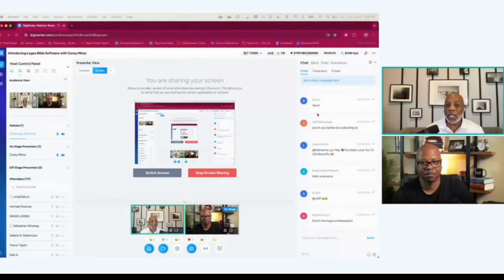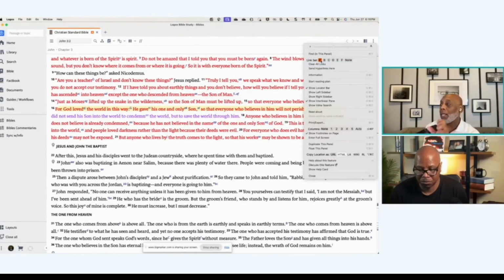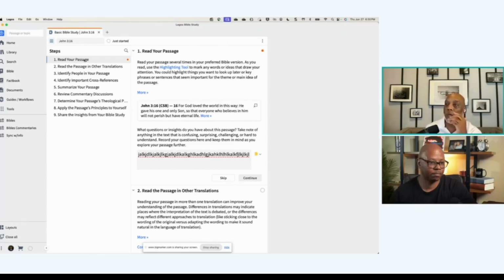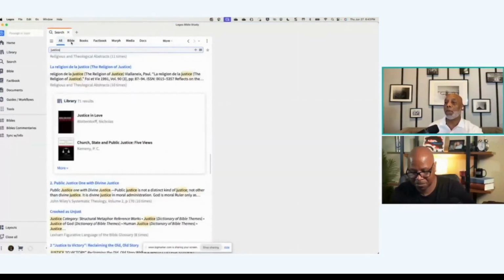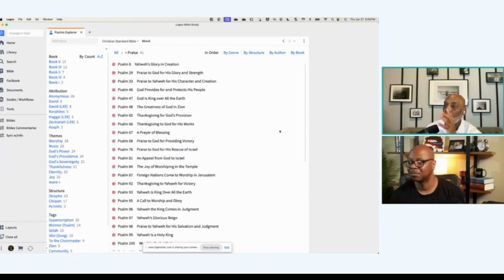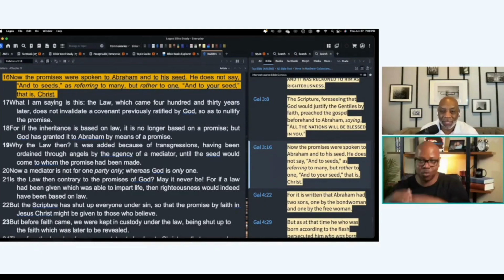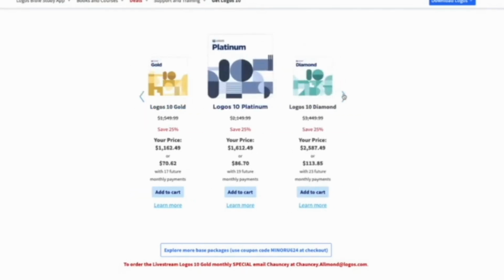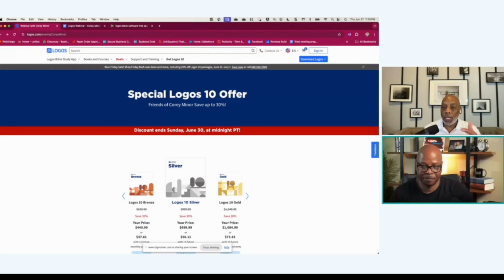This Will Help Your Bible Study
Logos Bible Software Webinar
MinorN624
MinorU624